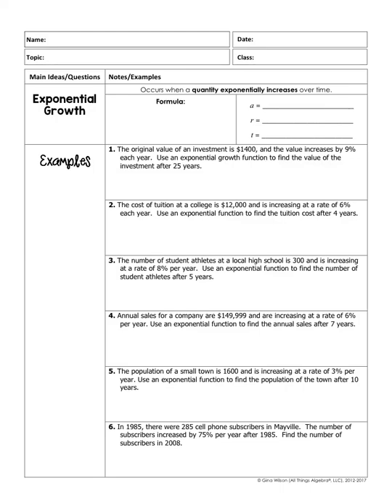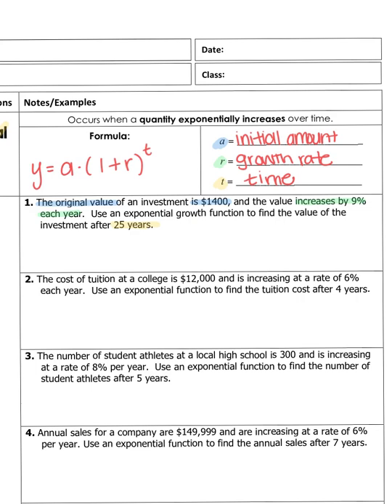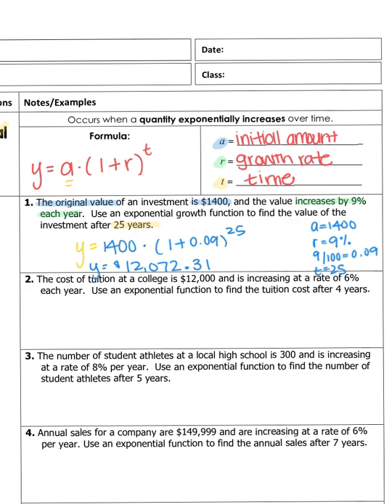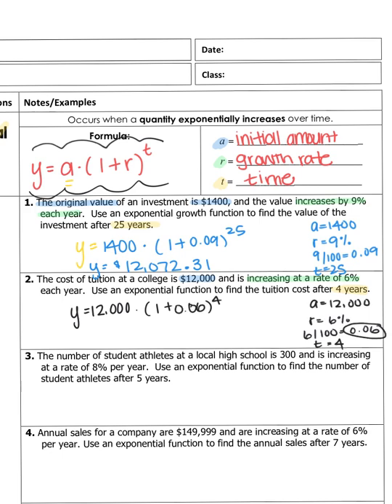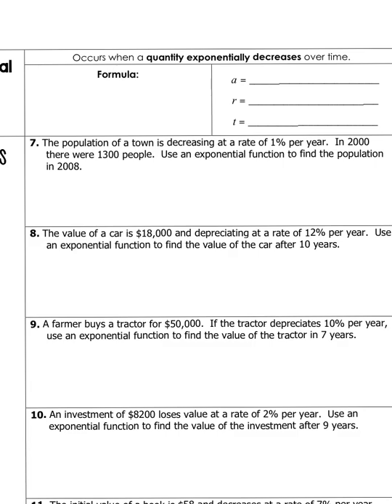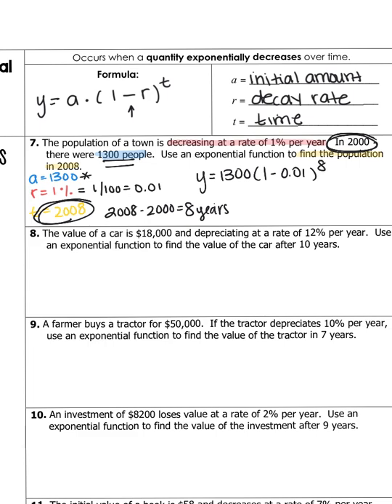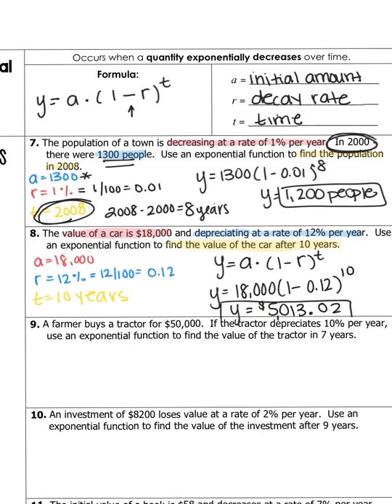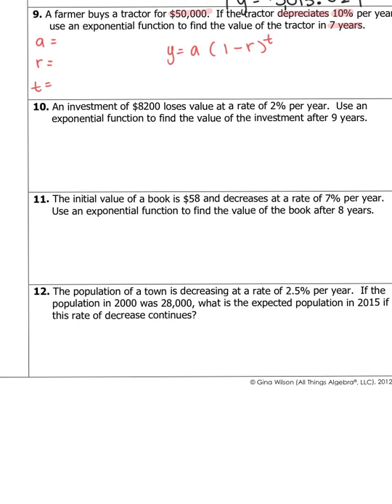Exponential Growth & Decay Notes